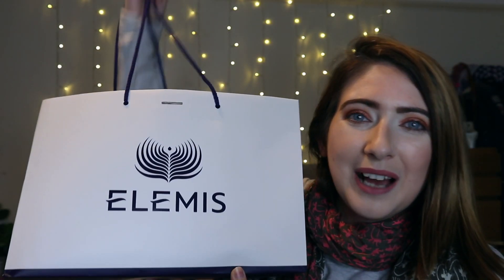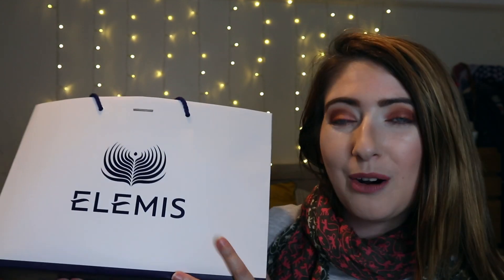WHAT I GOT FOR MY 35th BIRTHDAY....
SO THIS IS MY 35TH BIRTHDAY HAUL, I THINK A LOT OF MY FRIENDS AND FAMILY WENT A LITTLE OVERBOARD THIS YEAR AS IT WAS A SPECIAL BIRTHDAY. I WANT TO THANK ALL MY FRIENDS AND FAMILY FOR GETTING ME THESE AMAZING GIFTS AND I HOPE YOU ENJOY SEEING WHAT I GOT...

                                           GLOSSY BOX

 Use code PREPAIDSAVE to get 6 item boxs for 8.25 a month saving £33!!!